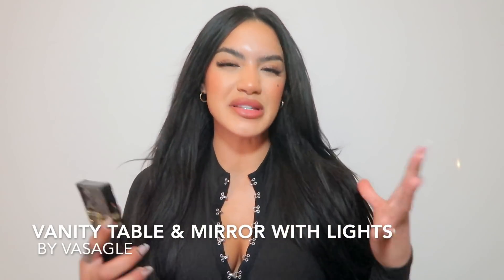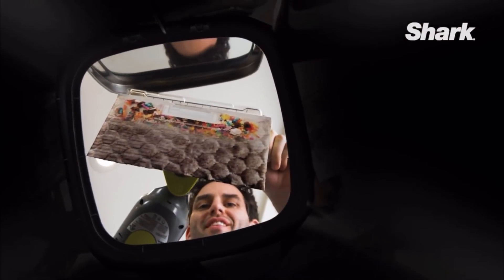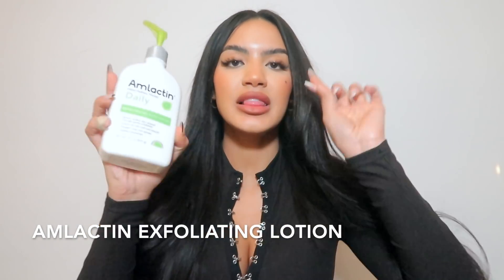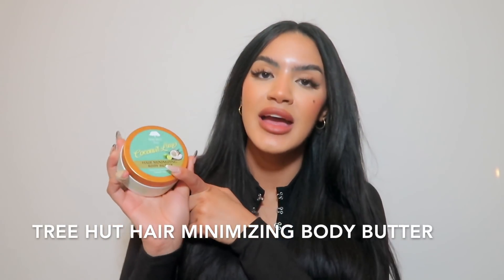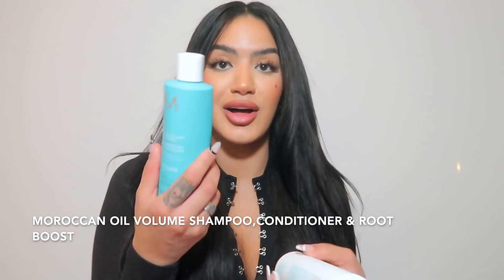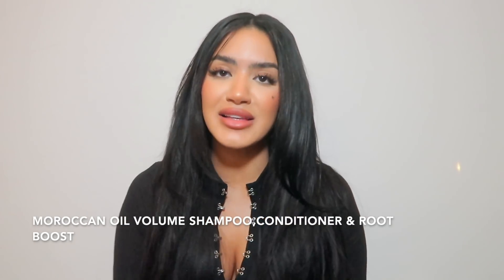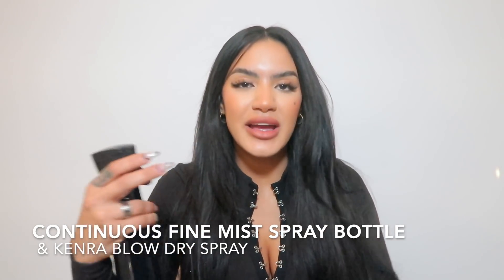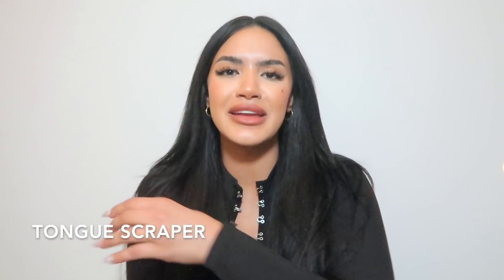AMAZON FAVORITES HAUL 2021: MY MUST HAVES!!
AMAZON FAVORITES HAUL!

Vanity Mirror & Table Set:

BaBylissPRO Nano Jumbo Rollers:

Sharkvac Mop:

SugarMeSmooth body scrub & oil set:

Amlactin exfoliating Lotion:

Treehut shave prepscrub:

Treehut shave oil:

Treehut body butter:

Clear make up bag:

Clear skin care bag:

Moroccan Oil volume shampoo:

Moroccan Oil volume conditioner:

Moroccan Oil volume root boost

Fire extinguisher spray:

Onseng Japanese nail buffer:

Continuous Fine Mister Spray Bottle:

Kenra Blow dry spray:

PanOxyl cleanser:

Palmers Cocoa butter formula oil:

Palmers Cocoa butter firming lotion:

Palmers Cocoa butter stretch mark lotion:

Tongue Scraper: